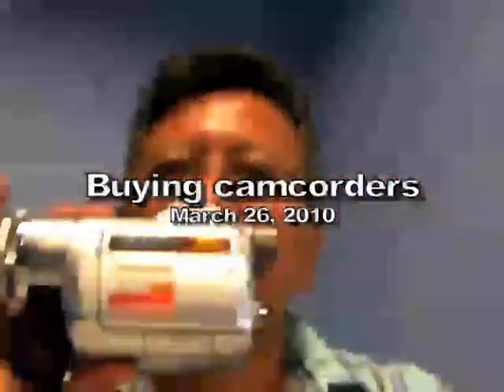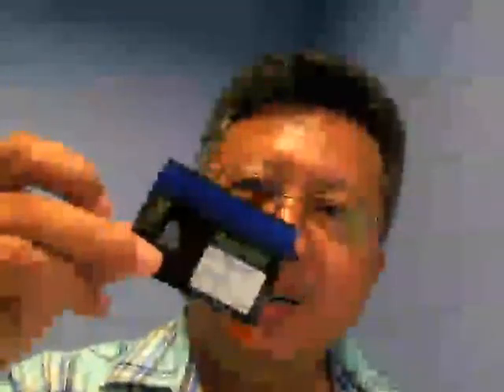Buying Camcorders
Tape or solid state media for your new camcorder?